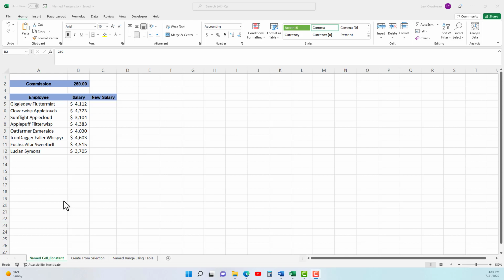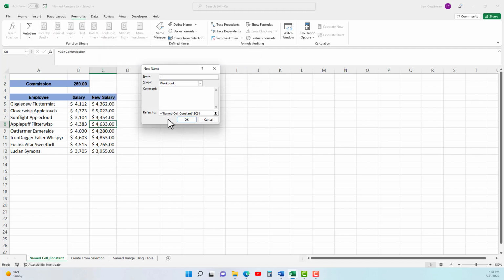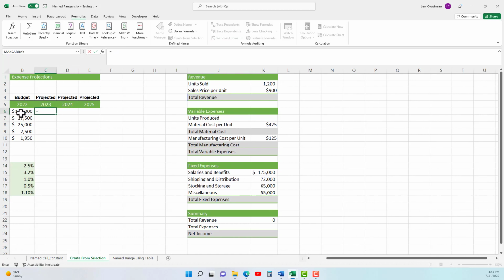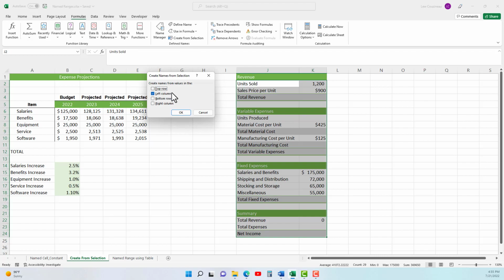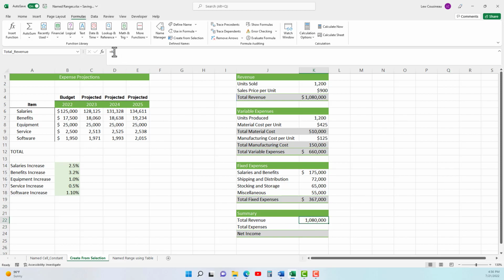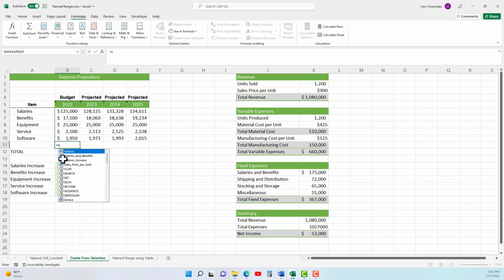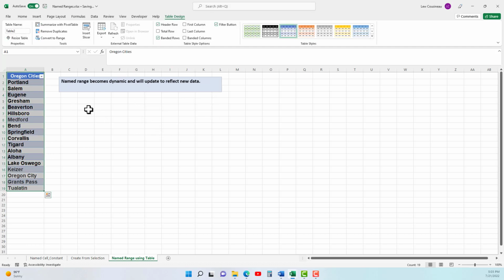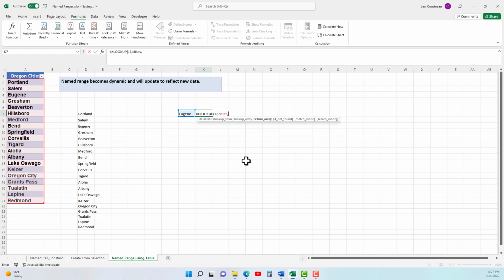Creating and Using Named Ranges